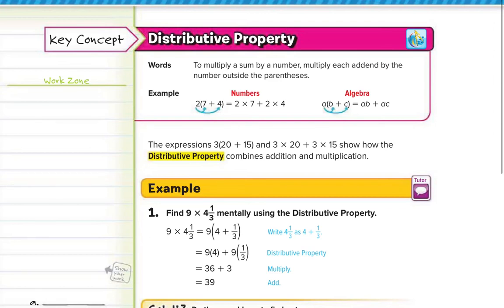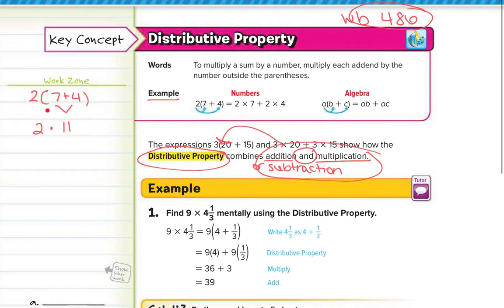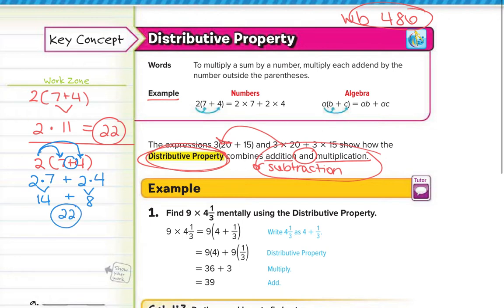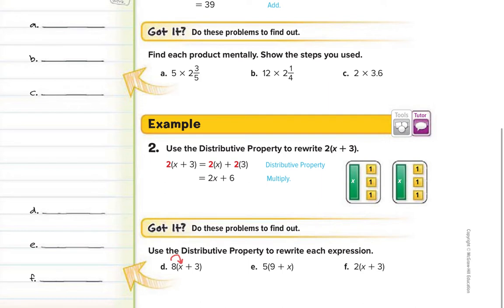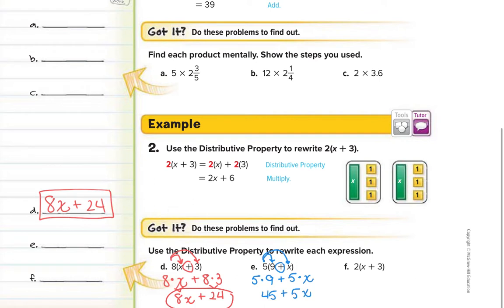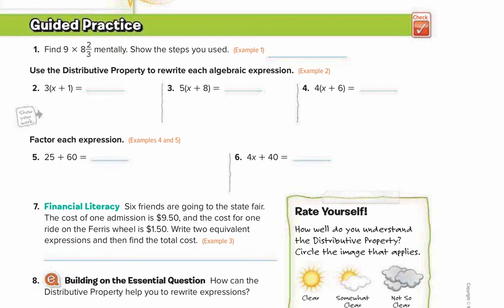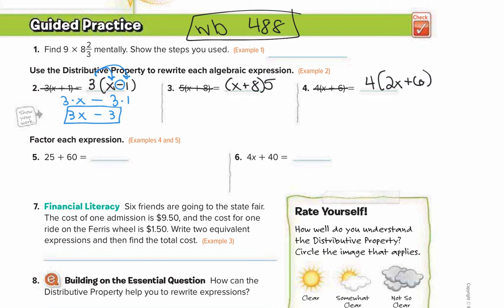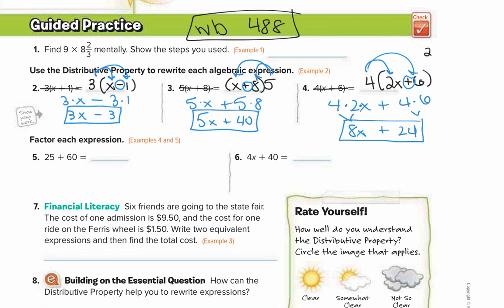6.6 (Distributive Property)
This is a 6th grade math tutorial video on The Distributive Property.